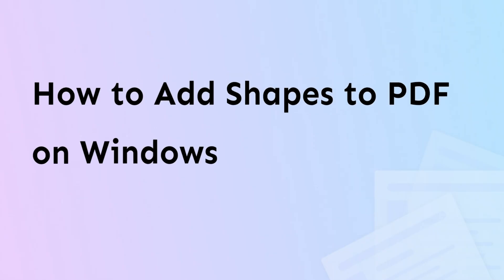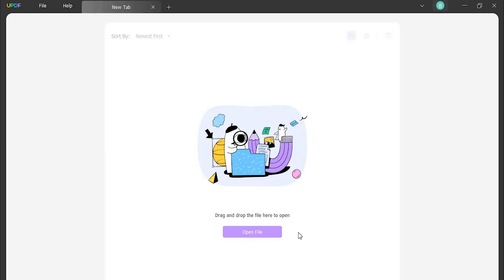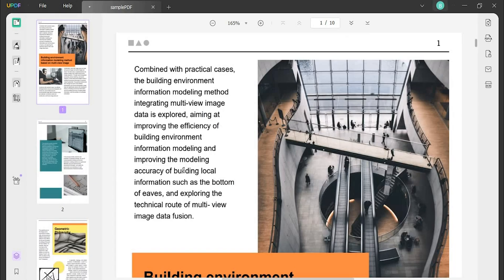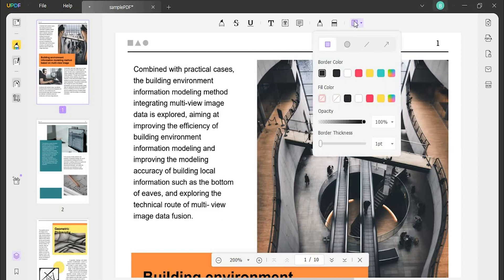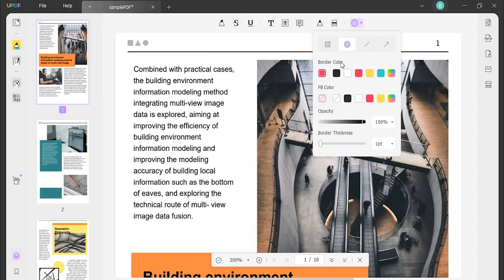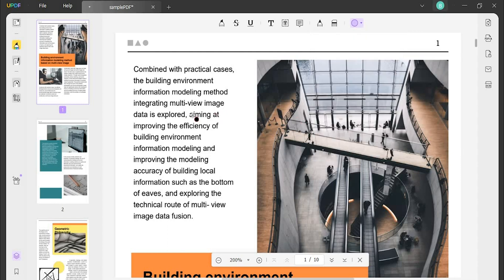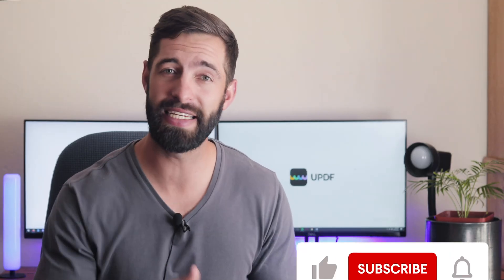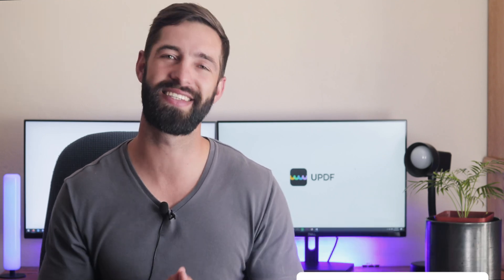How to Add Shapes to PDF on Windows | UPDF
Key features of UPDF:

1. Edit PDF Document

2. Annotate PDF File

3. Convert PDF Files

4. Organize PDF Pages

5. View and Navigate PDF Files

6. Protect PDF

7. Email and Share PDF Files